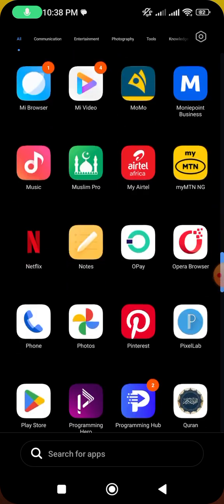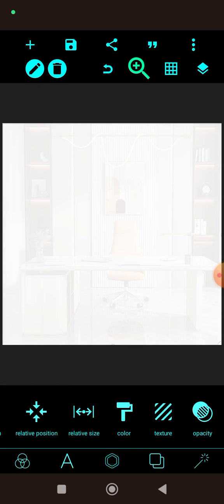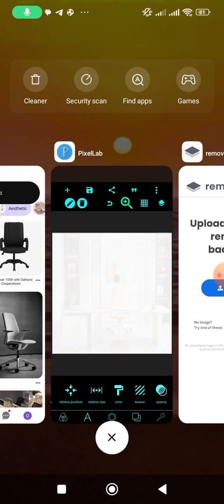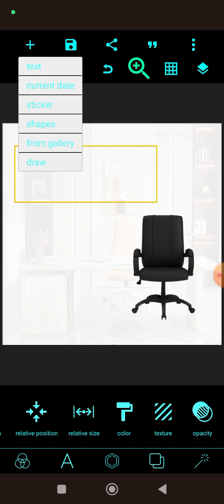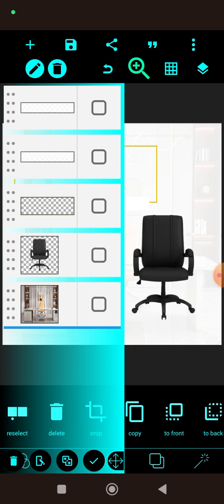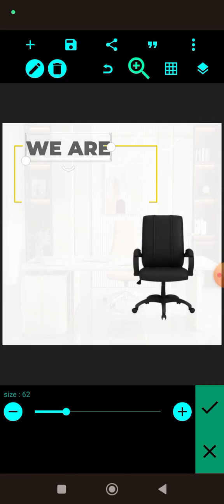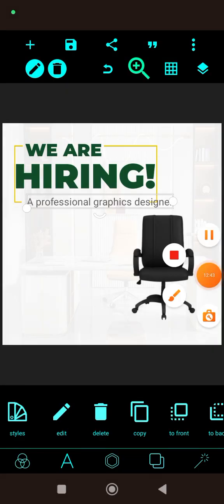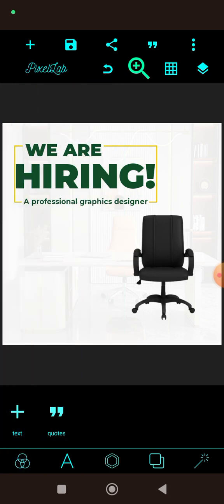Job Vacancy Flyer Design (A)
Learn how to design a professional “We Are Hiring” flyer from scratch using Pixellab in this step-by-step job vacancy flyer design tutorial.
 This video is perfect for graphic designers, beginners, freelancers, and business owners who want to create clean and modern recruitment flyers, hiring posters, and job announcement designs.
In this tutorial, you’ll learn how to:
Design a professional job vacancy flyer
Create a We Are Hiring poster for companies and brands
Use Pixellab tools for text, shapes, alignment, and layout
Choose the right fonts, colors, and spacing
Design a corporate recruitment flyer that attracts applicants
Create flyers for graphic designer job openings
Design social media-ready hiring flyers
This We Are Hiring flyer design can be used for:
Company recruitment
Office job vacancies
Graphic designer hiring
Social media job posts
Business advertisement flyers
Whether you are learning graphic design with Pixellab, Canva, or Photoshop, this tutorial will help you improve your flyer design skills and create professional designs for clients.

we are hiring flyer design
job vacancy flyer design
hiring flyer design
recruitment flyer design
job vacancy poster
we are hiring poster design
pixellab flyer design
pixellab tutorial
pixellab job vacancy flyer
pixellab graphic design
professional flyer design
corporate flyer design
office job vacancy flyer
graphic designer hiring flyer
job announcement flyer
vacancy poster design
canva job vacancy flyer
photoshop job vacancy flyer
illustrator job vacancy flyer
coreldraw flyer design
flyer design for beginners
social media hiring flyer
business hiring flyer
modern flyer design
creative flyer design
how to design flyer in pixellab
pixellab design from scratch
alm creative
alm tube

Hiring flyer design tutorial
Pixellab flyer design tutorial
Recruitment flyer design
Job vacancy poster design
Professional hiring flyer
Graphic designer job vacancy flyer
Corporate recruitment flyer
Flyer design using Pixellab
How to design a job vacancy flyer
We are hiring poster Pixellab
Modern job vacancy flyer design
Social media hiring flyer design

Graphic design
Pixellab tutorials
Canva flyer design
Photoshop design
Branding & business design